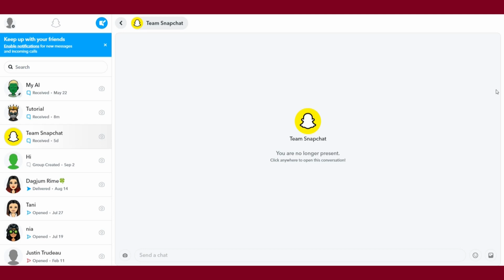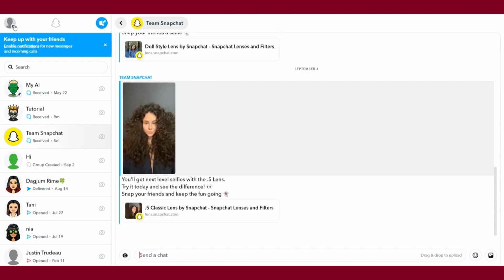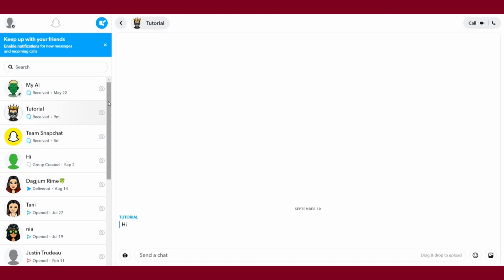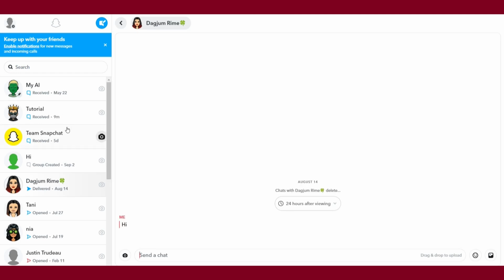How to add people on snapchat web (Only Way)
In this video you will learn about How to add people on snapchat web in easy way.